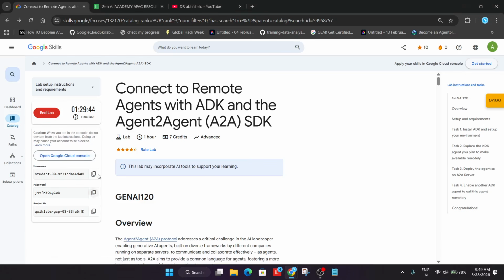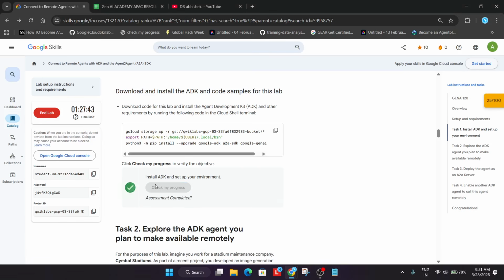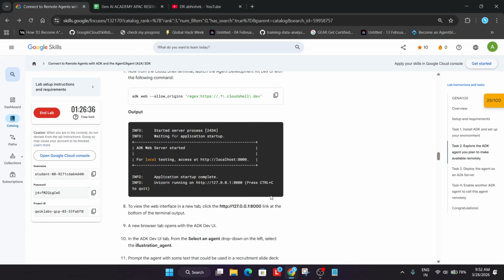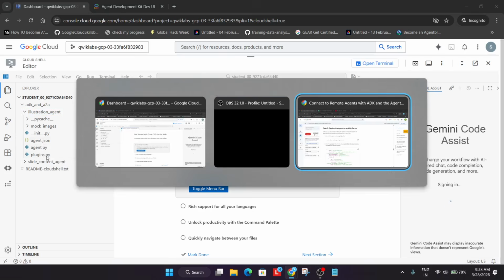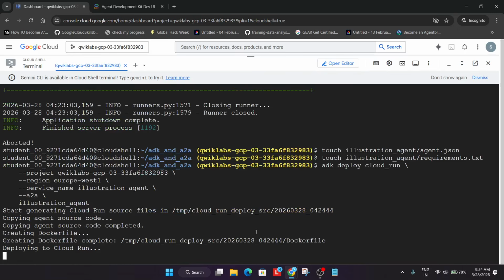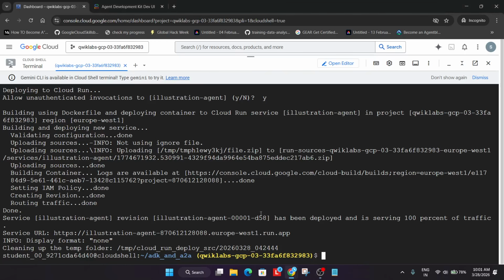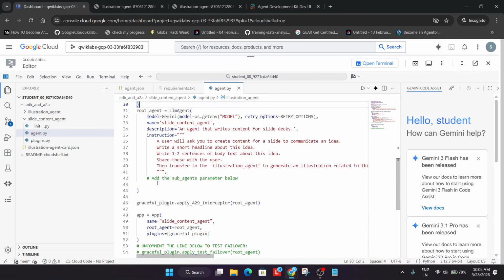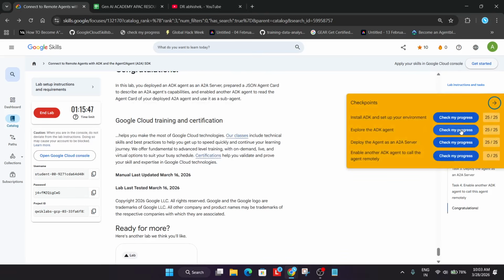Connect to Remote Agents with ADK and the Agent2Agent (A2A) SDK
🔍 Common Queries
qwiklabs
arcade facilitator